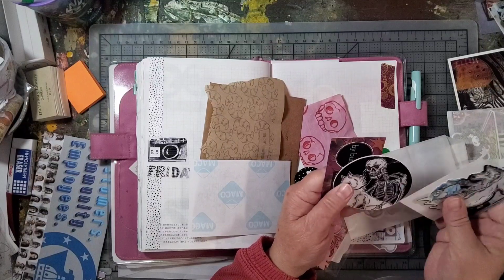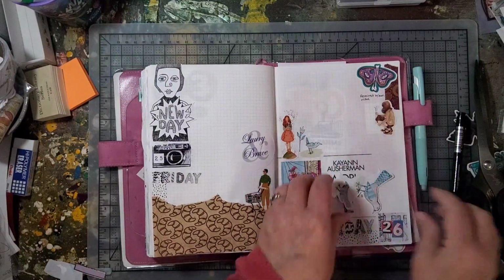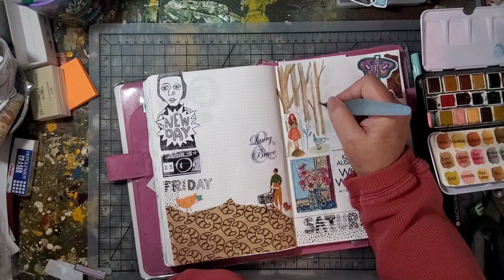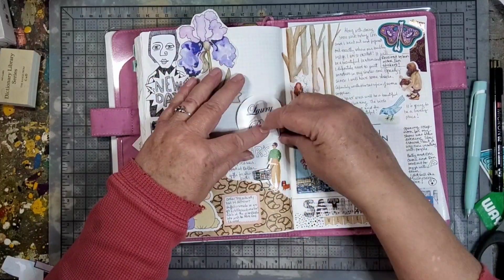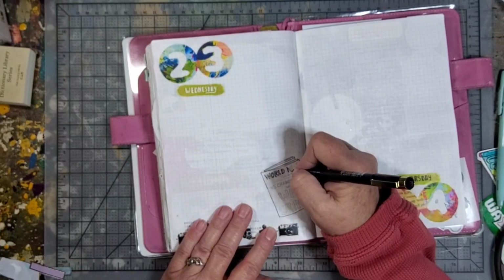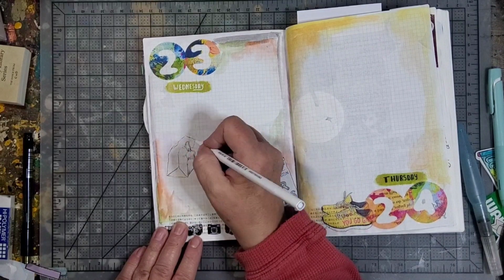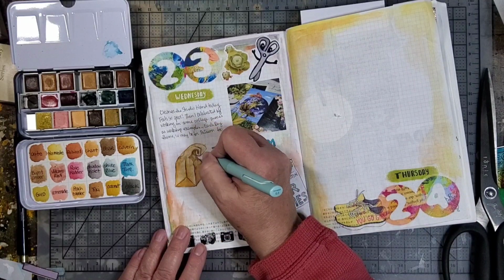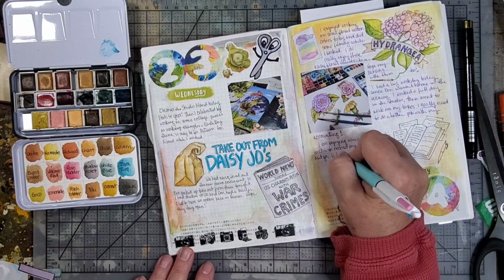Daily Memory Keeping in my Hobonichi Day Free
Doing a few days worth of memory keeping in my A5 Hobonichi Day Free.

by bun etsy shop